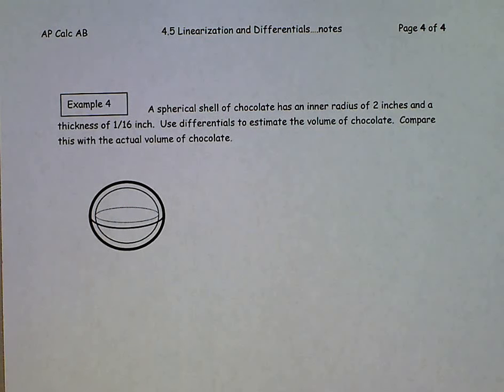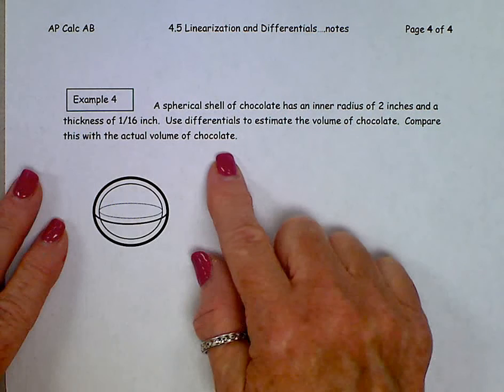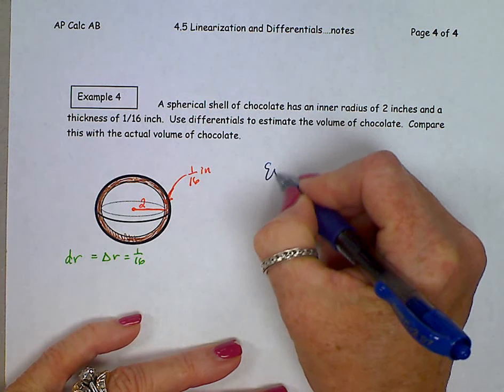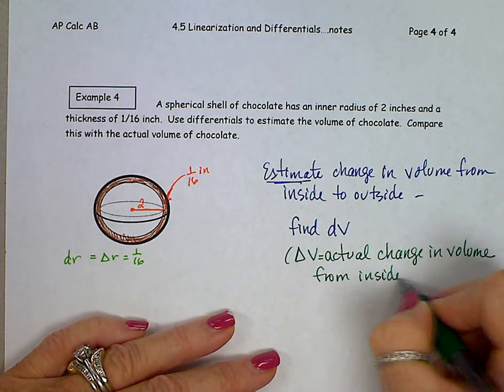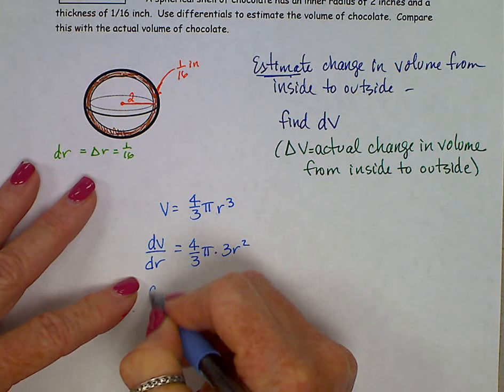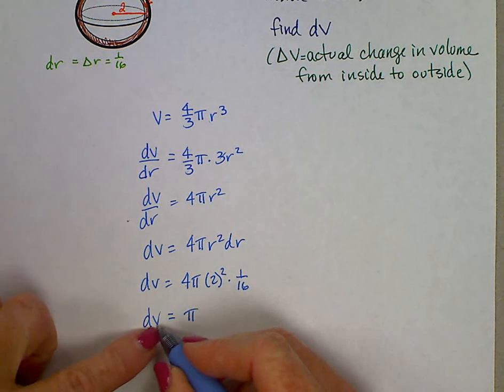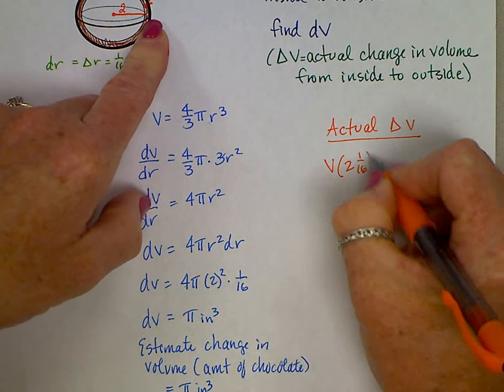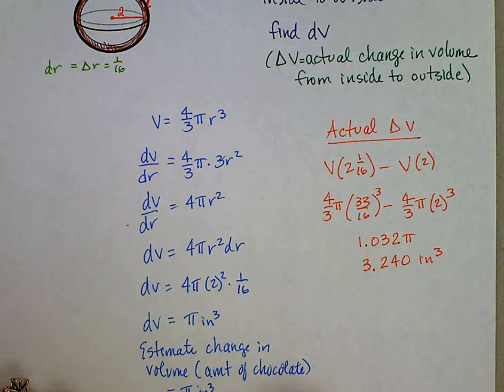APC AB video 4 5 p4